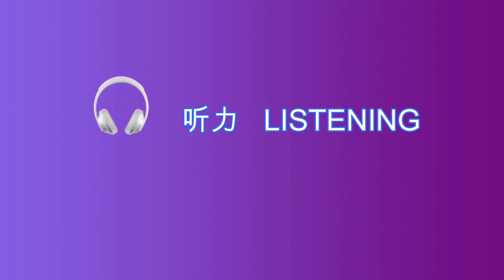#13. Practice Chinese Speaking with Daily Dialogues Listening—Chinese listening—learn Mandarin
—— Support from Handy Mandarin (Shanghai) ——

In addition to helping you prepare for the HSK listening test, our conversational listening exercises are also a great way to improve your spoken Chinese. Unlike the HSK listening, when you practice speaking, you can't look at those choices at all. You must listen directly to the dialogue and then answer the dialogue's questions according to your understanding. If listening to a conversation trains your brain, eyes, and ears to work efficiently together, then the accompanying oral practice is to allow your mouth to express your brain's thoughts smoothly.

This method of oral practice is of great help to two kinds of Mandarin learners. The first type of learners often lack a Chinese communication environment. The second type of Mandarin learners are those who are not confident in their oral Chinese. Our listening topics are numerous, covering all aspects of daily life. Such learners will be able to get familiar with the daily communication of Chinese people through such exercises.

If you have any questions about improving Chinese listening, or you hope to hear our advice on your Chinese learning, please leave the question here or email to